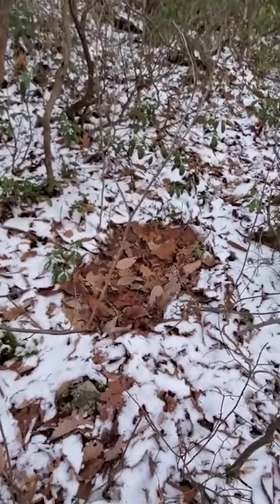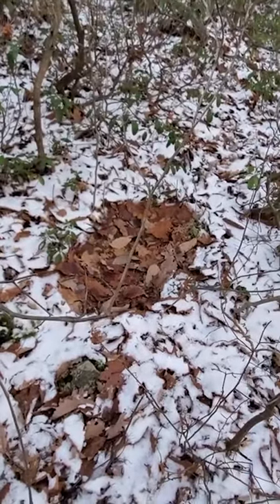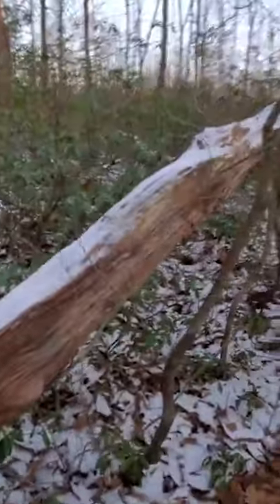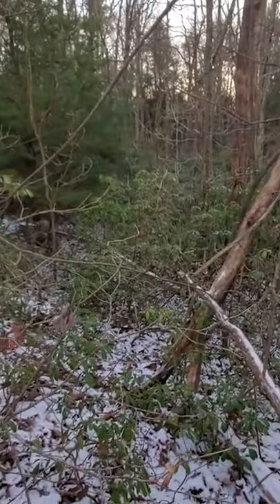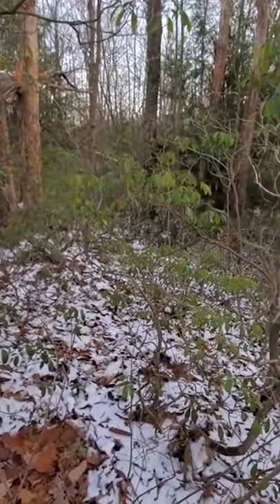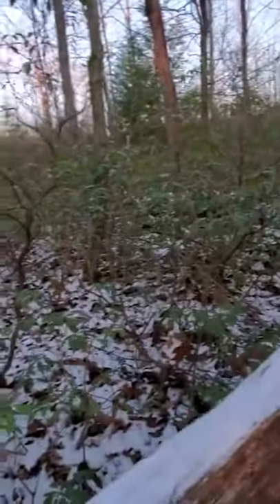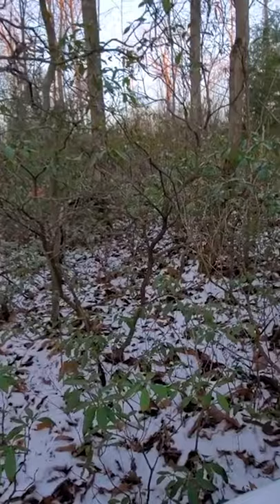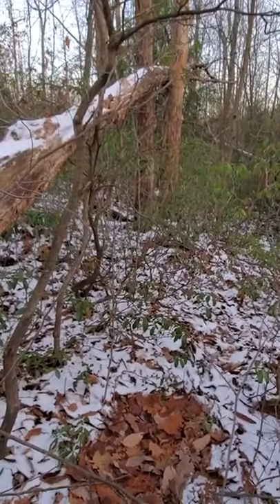Best Natural Deer Bedding Cover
Mountain laurel, our State Flower here in PA, is the best natural deer bedding cover there is as long as it has not become so thick, deer cant run through it. When looking for hunting land or for spots to hunt on State Forest, look for this good cover.

For tons of information about soils, wildlife habitat and forestry check out my

If you are a beginner or novice archery/bowhunter you may want to visit my archery site:

mountain laurel